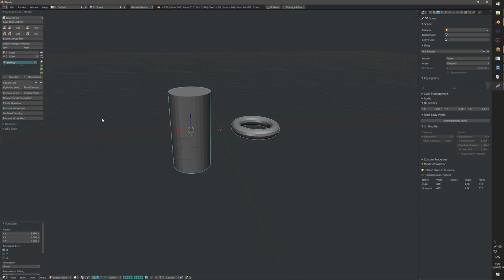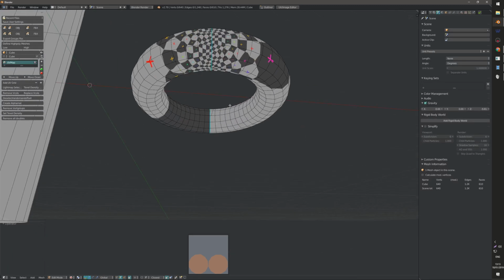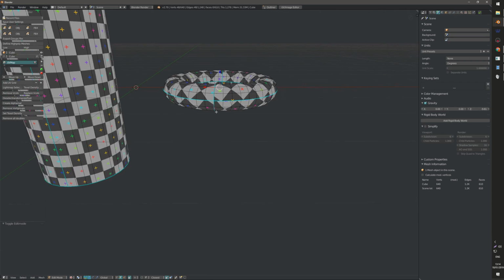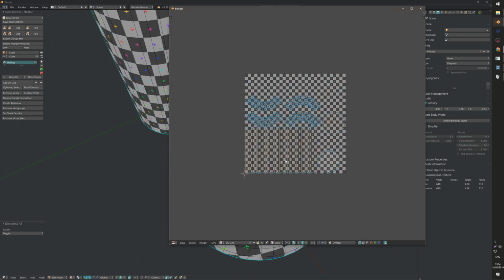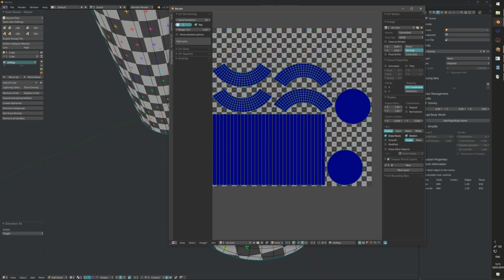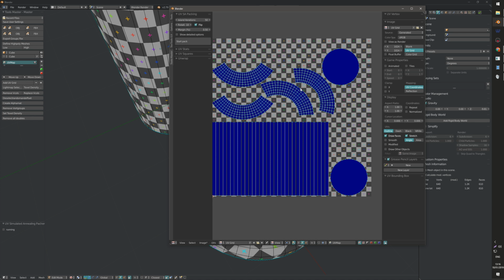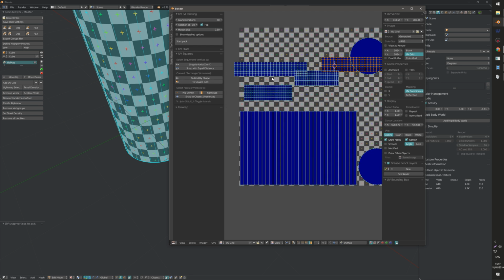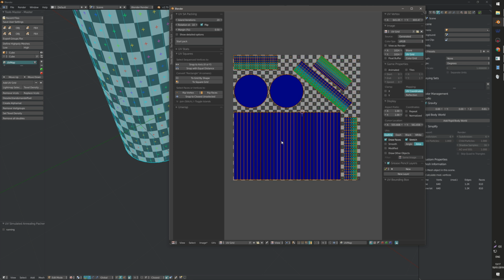Blender: How I Unwrap